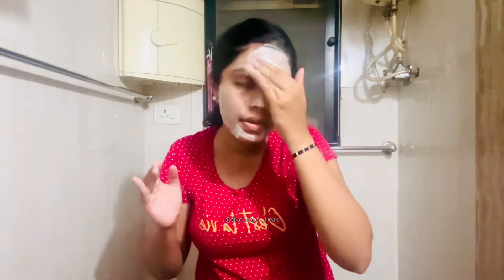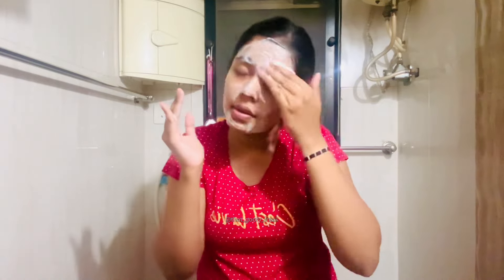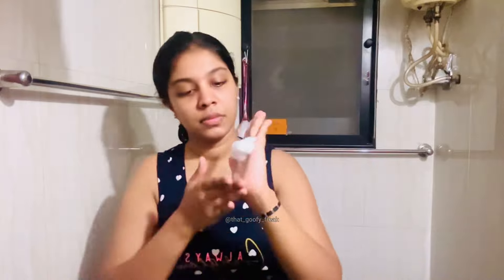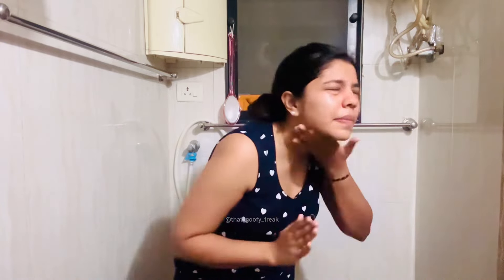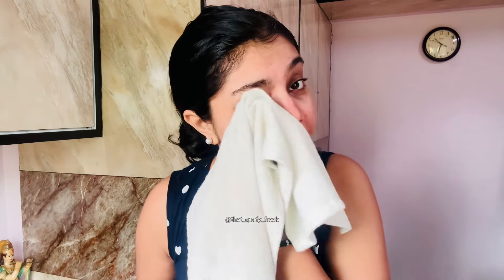I Tried Salicylic Acid Face Wash for a Week and THIS Happened! | Live Results😲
In this video, I test out a salicylic acid face wash for 7 days to see if it really helps with acne, oily skin, and clogged pores. If you’ve ever wondered, does salicylic acid work? or is salicylic acid good for acne-prone skin?, then this review is for you. I share my day-by-day experience, including the pros, cons, and whether it caused dryness, breakouts, or actually improved my skin. At the end, I reveal if this product lives up to its claims of reducing acne and controlling oil.

This video is not sponsored, and I’m just sharing my honest experience. I love trying different products for 7 days and giving you all the real scoop!

Why Salicylic Acid? Salicylic acid is known for its ability to penetrate deep into the skin, unclogging pores, and fighting acne. But, does it really work? Follow along as I document my journey and share the truth about using salicylic acid face wash every day.

Key Benefits of Salicylic Acid:

Exfoliates dead skin cells
Reduces blackheads and whiteheads
Fights acne and prevents future breakouts
Helps control oil production
If you’ve been searching for the best face wash for acne-prone skin or oily skin, or wondering about the side effects of salicylic acid, this video will help you decide if it’s worth trying!

🚨 Watch until the end for my final verdict and some important tips on how to use salicylic acid face wash without damaging your skin. I’ll also share some personal advice on when to avoid using it.

Products Mentioned:

Foaming Face Wash-

Chapters :-

00:00 - Intro
00:26 - Face Wash
01:17 - Things to do before
01:49 - Why to Use this
02:06 - Day 1
02:41 - Day 1 thoughts
03:50 - Day 2
04:31 - Day 2 thoughts
04:58 - Day 3
06:31 - Day 3 thoughts
07:33 - Day 6
09:18 - Day 6 thoughts
09:56 - Day 7!
10:45 - Day 7 thoughts
11:19 - Day 1 vs Day 7
11:43 - Day 3 vs Day 7
12:05 - A Good Purchase?
13:12 - Outro